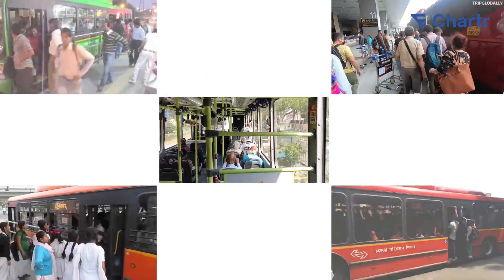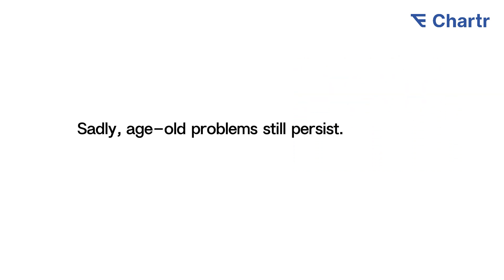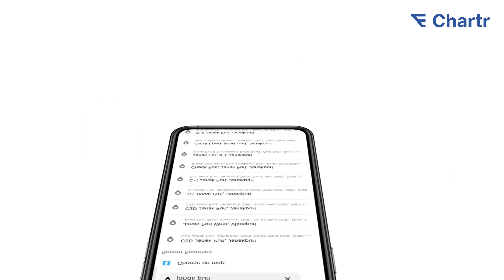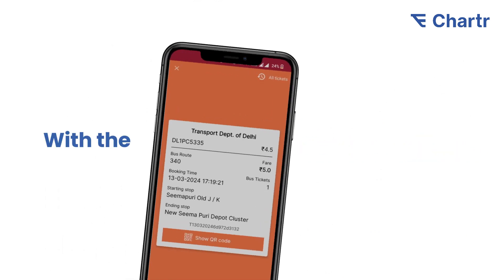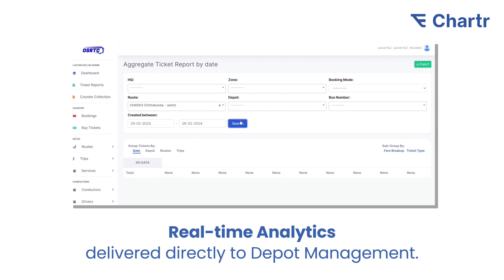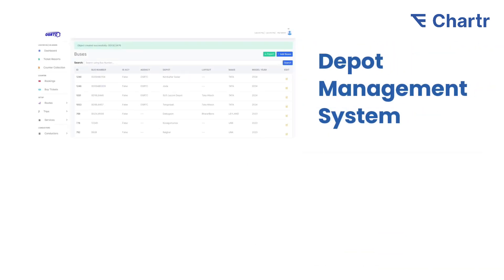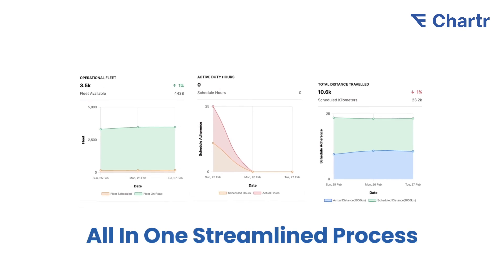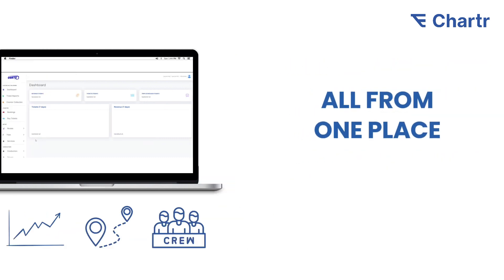Improving Public Transport Landscape in India with Electric Buses and Smarter Operations